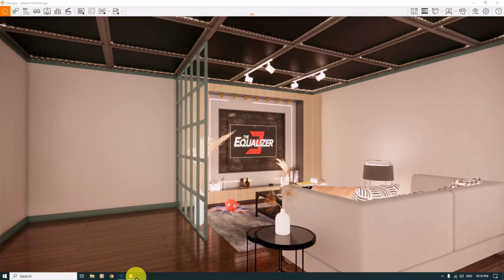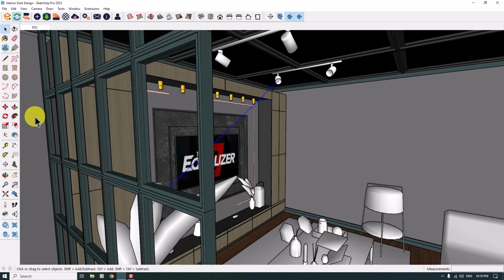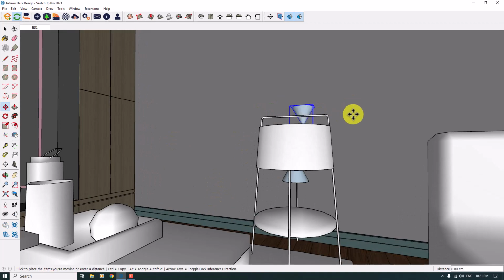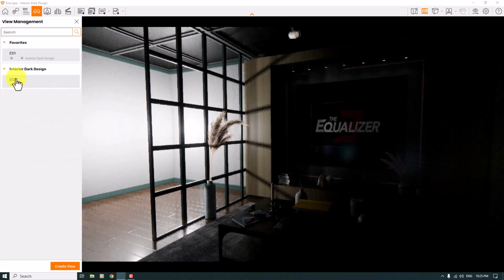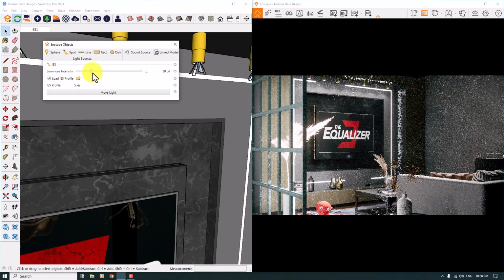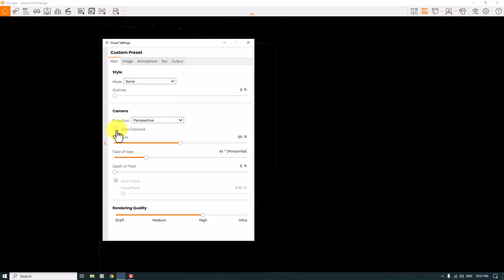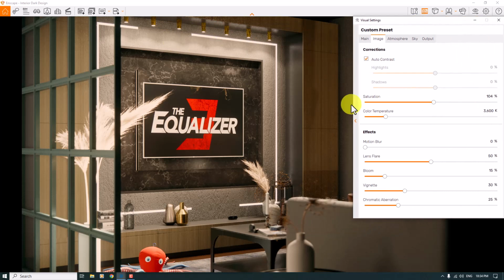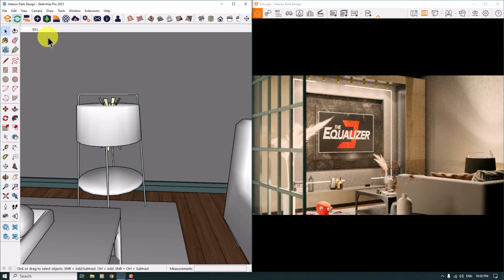How To Make Realistic Interior Lighting - ENSCAPE 3.5.2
Imagine a simple room without any windows or natural lights!
How you can make some professional lighting and rendering with Enscape?!
In this video you will learn how to work smooth with SPOT LIGHT, SPHERE LIGHT & Hide Light.
Timecodes
0:00 Intro
0:41 Camera
1:58 Make Anywhere DARK
3:00 Start Lighting (WATCH IT)
4:33 Sphere Light
6:46 Spot Light Pro Tutorial
7:50 Load IES Light
10:00 How To Control Lights
11:44 Self Illuminate Tricks!
13:40 Change Enscape Lights Color
15:00 Professional Setting Interior Lighting
18:00 Focusing & Light Tone Managing
21:00 Material Tricks & Cheats!
22:03 Visualizing & Rendering...